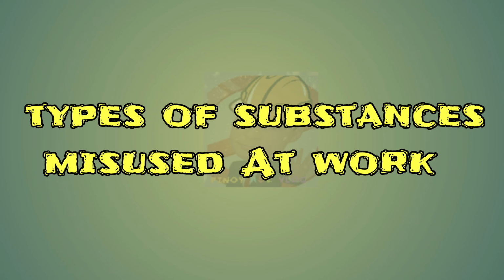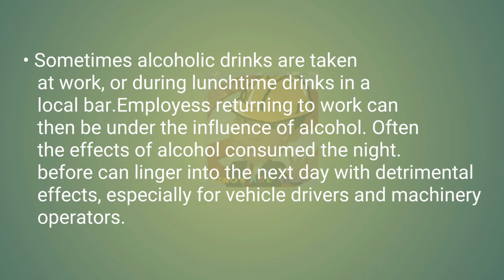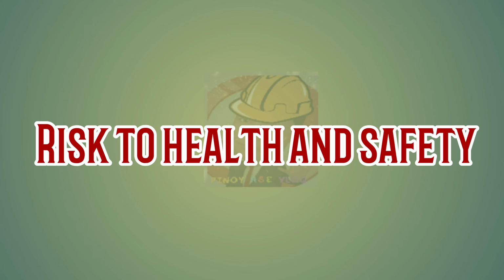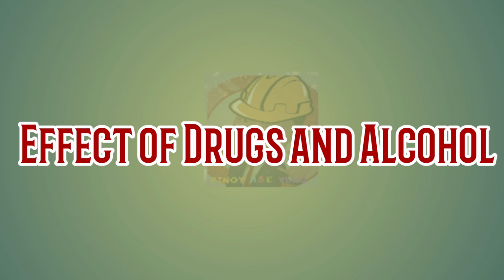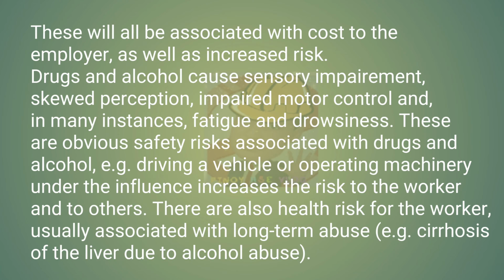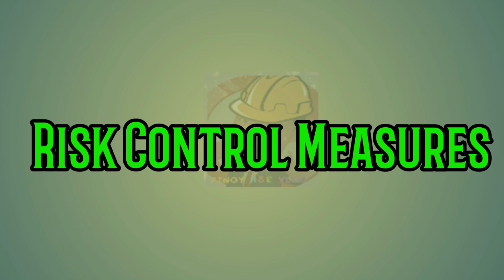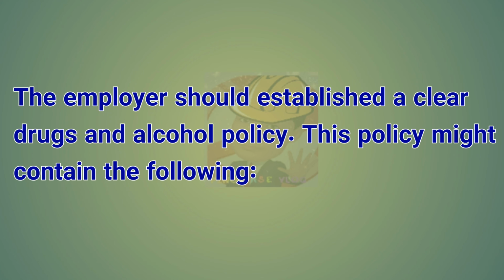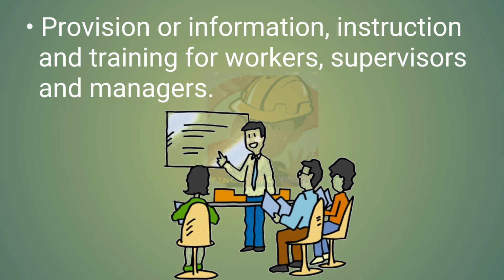NEBOSH GC2 Substance Misuse at work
Health,Welfare and Environment Here we outline good practice with regard to basic welfare requirements tha apply to workplaces. Statute law and codes of practice will normally dictate  exact local standards.
Unit GC2
Element 1: workplace hazards and risk control
health,welfare and work environment requirements
health,welfare and environment
exposure to extremesof temperature
prevention of falling materials-safe stacking and storage
Violence at work
Risk Factors and control Measures
Substances Miuse at work
types of substances Misuse at work
risks to health and safety
safe movement of people in the workplace
Hazards in the workplace
Control Measures for the safe movement of people in the workplace
Working at height
Examples of work at hieght
basic hazards of work at height
Avoiding work at height
Preventing falls and falling materials
emergency rescue
minimising distance and consequences of a fall
head protection
safe working practices for access equipment
inspection of access equipment
Impact of temporary works
Main hazards and control relating to temporary works
Element  2: Transport hazards and risk control
safe movement of vehicles in the workplace transport operation
control measures for safe workplace transport operation
Driving at work
managing work related road safety
risk assessment
evaluating the risks
control measures
Element 3: Musculoskeletal hazards and risk control
work-related upper limb disorders
musculoskeletal disorders and work related upper limb disorders
high risk activities (repetitive operations)
matching the workplace to individual needs
the ill-health effects of poor task and workstation design
MSD risk factors
Appropriate control measures
Manual handling hazards, risk and control measures
common types of manual handling injury
assessing manual handling risks
avoiding or minimising manual handling risks
efficient movement principles
Manually operated and powered load handling equipment
hazards and control for manually operated load handling equipment
powered load handling equipment
requirements for safe lifting operations
requirements for periodic examination of lifting equipment
Element 4: work equipment hazards and risk control
general principles for selection,used and maintenance of work equipment
types of work equipment
suitability
prevention of access to dangerous parts of machinery
restricting use
information,instruction and training
maintenance requirements
equipment and environmental  factors
responsibilities of users
Hand held tools and portable power tools
Hazards of hand held tools and requirements for safe use
Hazards and controls for portable power tools
Machinery hazards
mechanical and non mechanical hazards
machinery and equipment hazards - specific examples
Control measures for reducing risks from machinery hazards
Machinery safeguarding methods
application of machinery and equipment guarding for specific examples
requirements for guards and safety devices
Element 5: Electrical safety
principles , hazards and risks associated with the use of electricity at work
principles of electricity
hazards, risk and danger of eletricity
control measures
protection of conductors
strength and capability of equipment
advantages and limitation of protective systems
competent persons
safe systems of work
emergency procedures following and electrical incident
inspection and maintenance strategies
Element 6: Fire safety
fire initiation, classification and spread
Principle of fire
Classification of fires
Principles of heat transmission and fire spread
common causes and consequences of fires in workplaces
Fire risk assessment
reason for carrying out a fire risk assessment
factors to be considered in fire risk assessment
Fire prevention and  prevention of fire spread
control measures to minimise the risk of fire workplace
storage of flammable liquids in workrooms and other locations
structural measures for preventing the spread of fire and smoke
Electrical equipment for use  in flammable atmosphere
Fire alarm system and fire fighting equipment
Evacuation of a workplace
means of escape
fire marshals
fire drill
building plans
Element 7: Chemical and biological health hazards and risk control
Hazardous substances: forms classification and health risks
Forms of chemical agents
form of biological agents
classification of chemical hazardous to health
acute and chronic health effects
assessment of health risks
route of entry
assessment of health risk
sources of information
Occupational exposure limits
what are occupational exposure limits?
long term and short term limits
significance of time weighted averages
limitations of exposure limit
comparison of international  standards
specific agents
asbestos
safe handling and storage of waste
waste disposal
safe handling and storage
Element 8: Physical and psychological health hazards and risk control
noise
effects of exposure
basic noise control measures
The role of health surveillance
Occupation at risk
radiations
vibration
radiation
stress